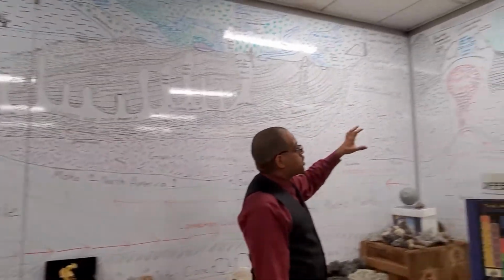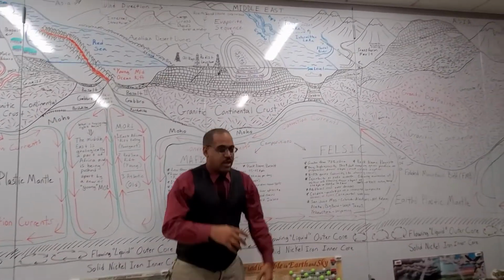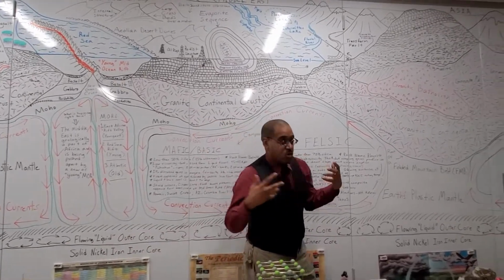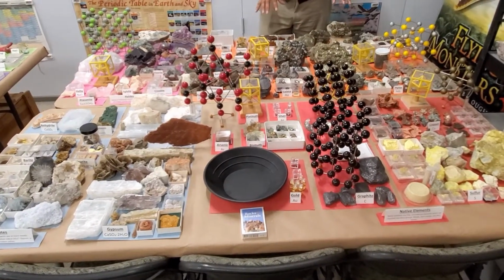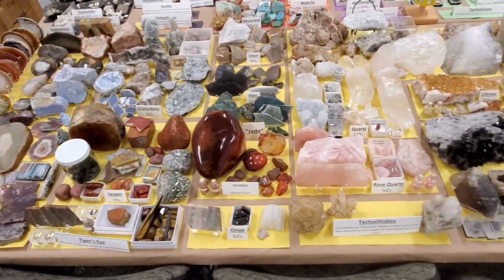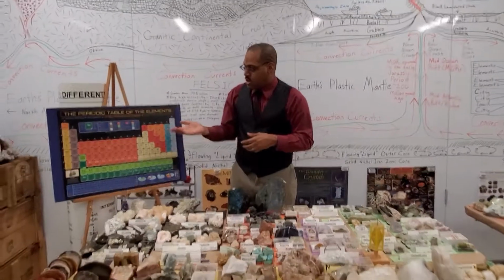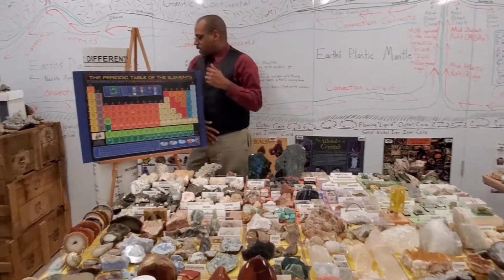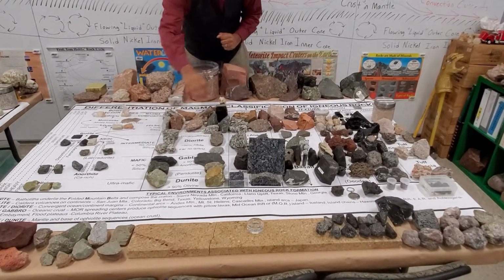Jurassic James® explains Geology Lab 1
This time Jurassic James® explains his Geology Teaching Lab. At the time of filming I display my items in the Houston Museum of Natural Science from September to early May.

If you want to know more visit jurassicjames.com or follow me @jurassicjames65 on Facebook, Instagram and Twitter.